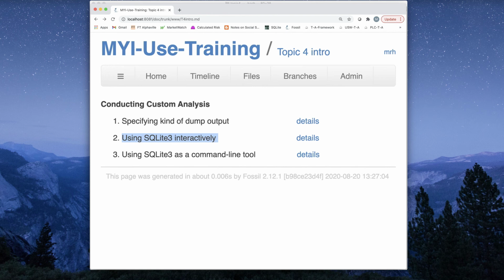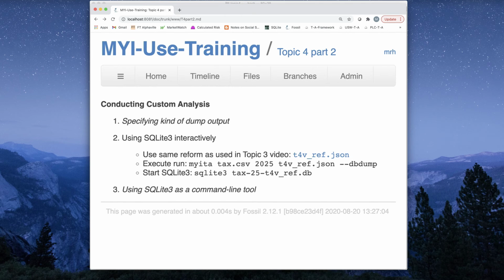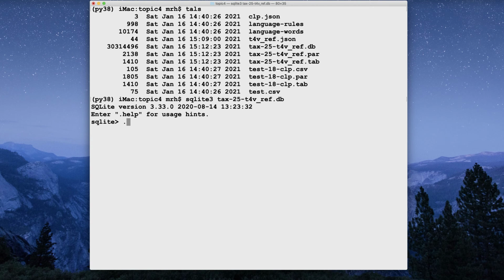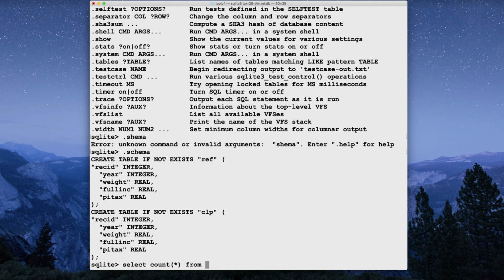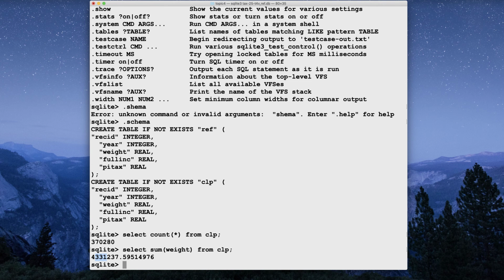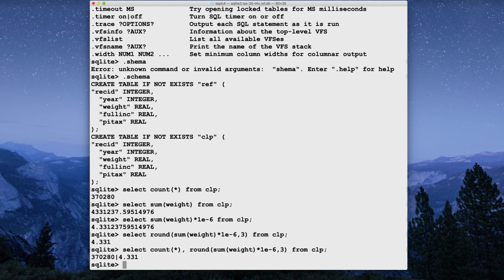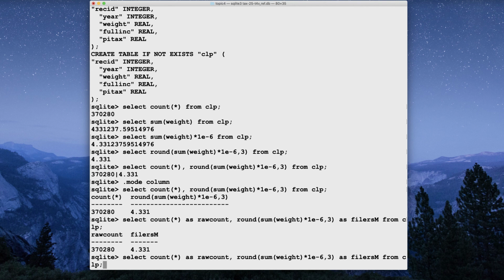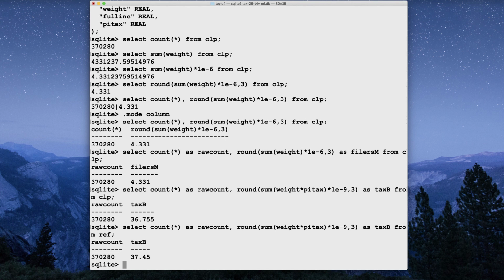Topic 4: Using SQLite3 interactively